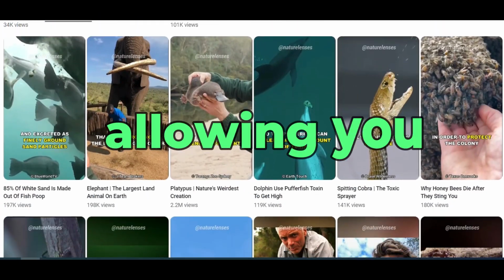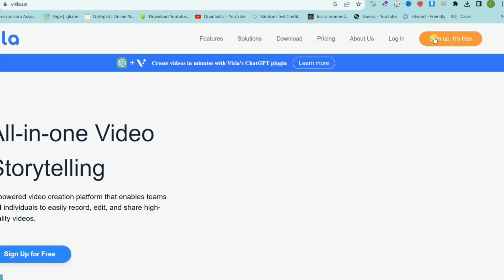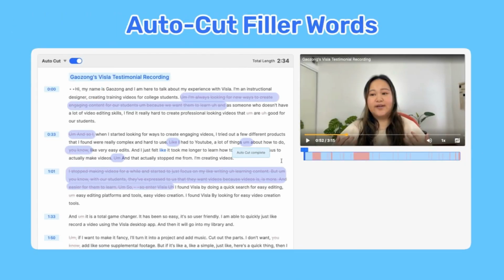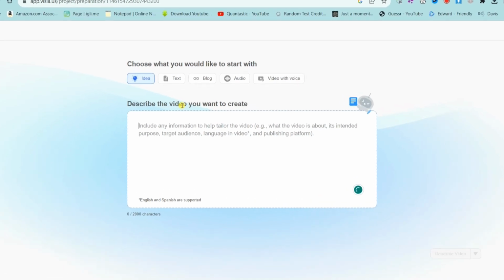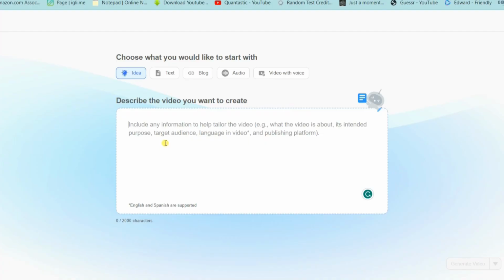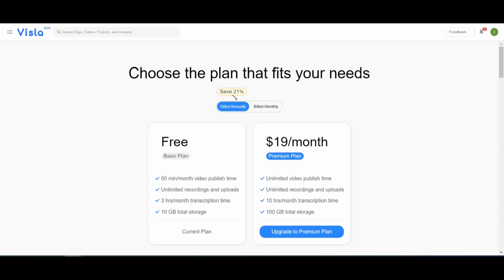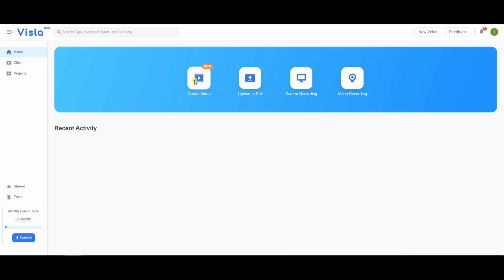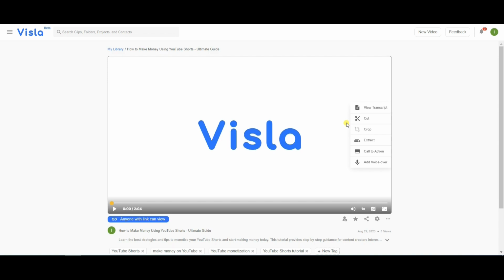How They're Making $1,500 Per Month with Copy-Paste Videos!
Welcome to the Saeed Ai YouTube channel! 🎉

Learn how to create faceless videos like Nature Lens using free AI tools in this step-by-step tutorial. Perfect for anyone looking to produce engaging content effortlessly!

🛠 Resources Mentioned in This Video:
✅ ChatGPT:

👉 ChatGPT Prompt #1 Used in this Video:
Name 10 animals that would be interesting enough to make a video on
👉 ChatGPT Prompt #2 Used in this Video:
Write me 90 words about # that highlights the most interesting things about them as if you were speaking to someone who has no idea what that animal is.

At Saeed AI, our goal is to educate in the latest advancements of the intelligent era. Please note that success takes time and effort, and the strategies shared here should be applied with patience and dedication.